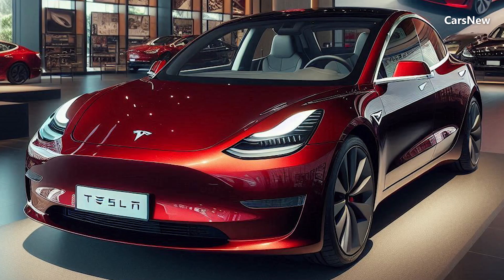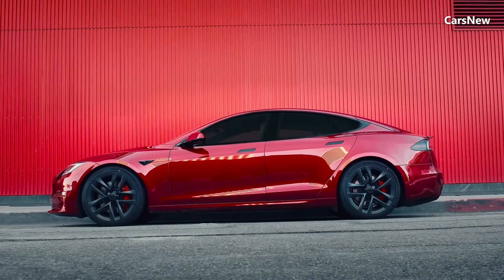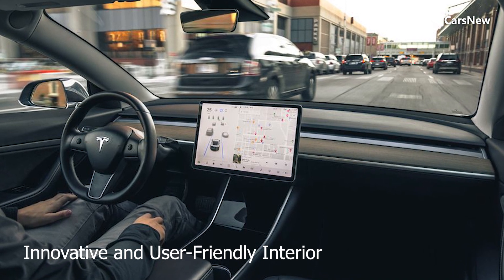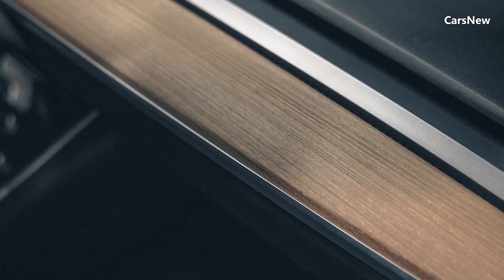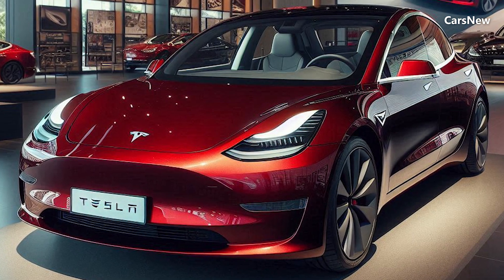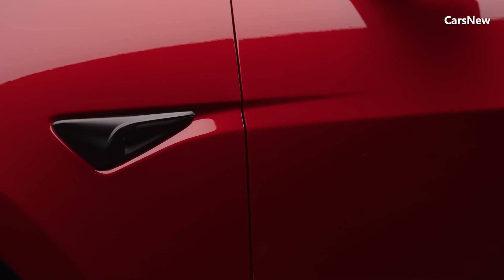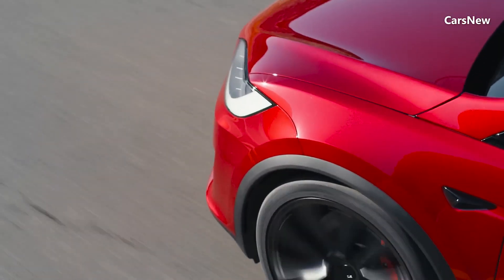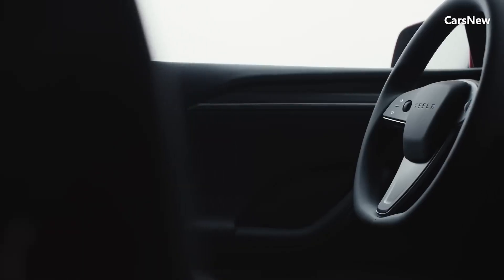Tesla Model 2 Redwood 2025 Unveiled: Affordable Electric Innovation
Welcome to carsnew channel, this time we will discuss Tesla Model 2 Redwood 2025.

Tesla has officially unveiled the 2025 Model 2 Redwood, an eagerly anticipated addition to its electric vehicle lineup. Positioned as an affordable yet high-performance electric car, the Model 2 Redwood aims to make Tesla’s cutting-edge technology accessible to a broader audience.